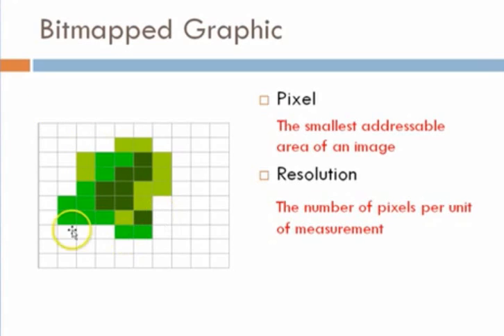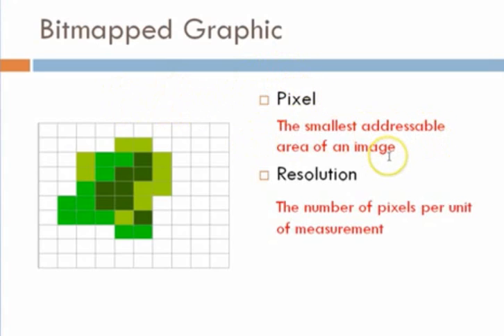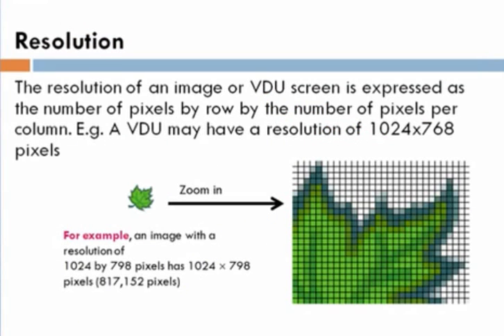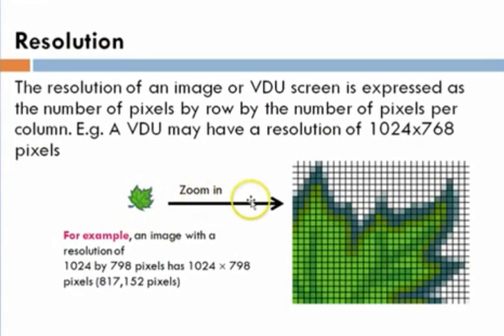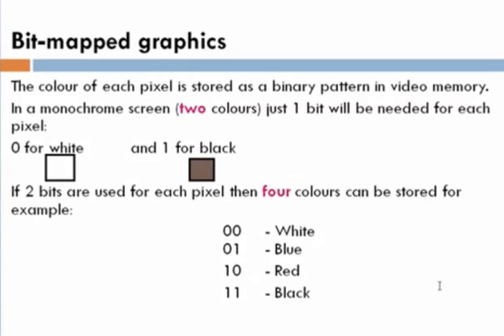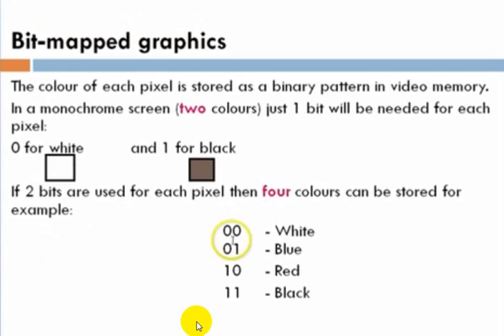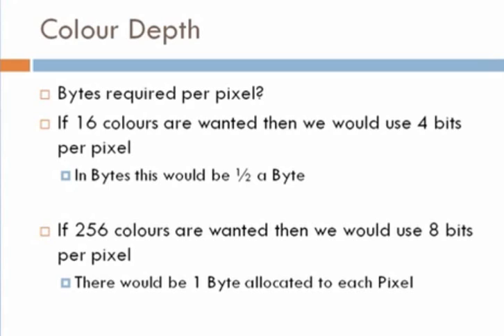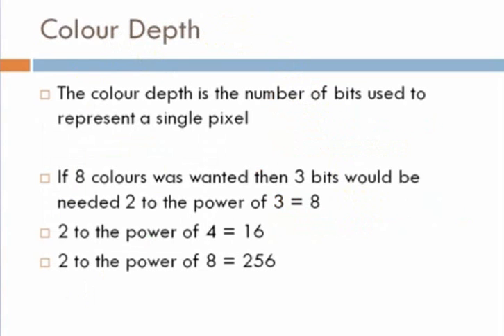Bitmap Graphics (AS)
Representation of Data (sound goes weird at start but hang in there!)